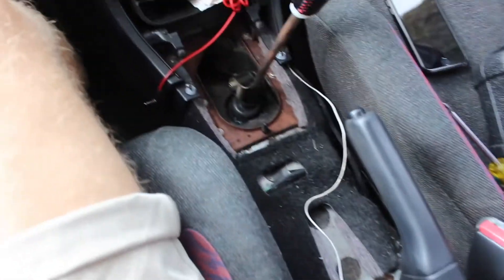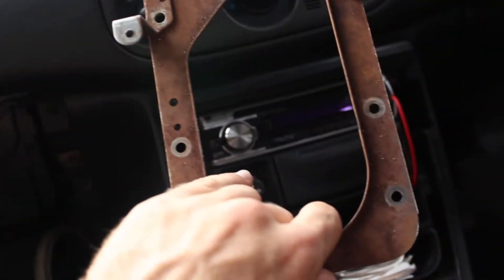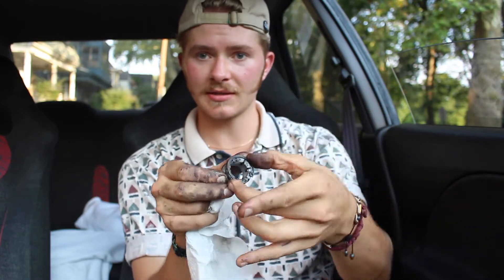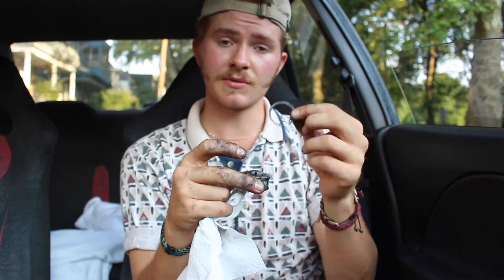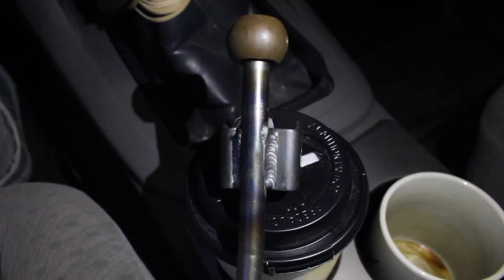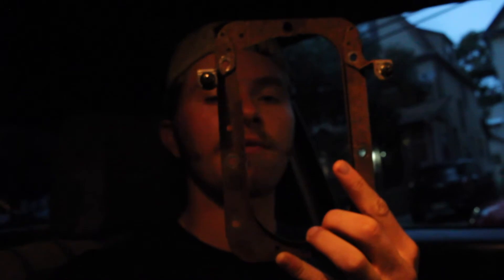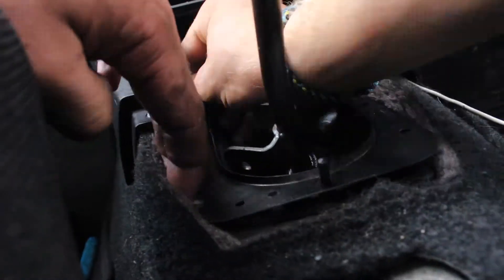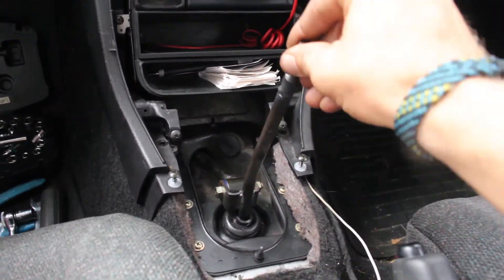My 1992 WRX Gets a Custom Short Shifter!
When I bought my car, the shifter couldn't have been more sloppy. There were no bushings left at all, as can be seen sitting on the rubber weather shroud. So while replacing the bushings I decided to make a short shifter. I couldn't find any for my car, but on the nosiac forums they explained how to make a short shorter out of the stock one. If I didn't do this, I would have to replace all the linkage to a new age shifter and linkage. I will do that down the line but for the meantime this is an easier, cheaper, and quicker solution. Hope this helps anyone who wants a better shifter feel on their pre face lift without all the work.